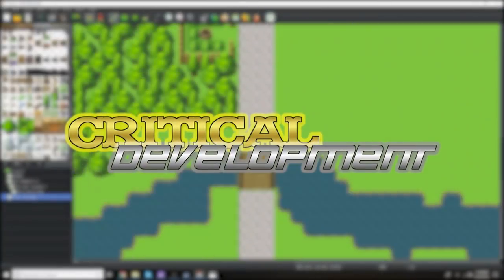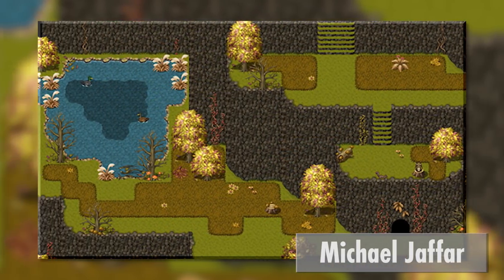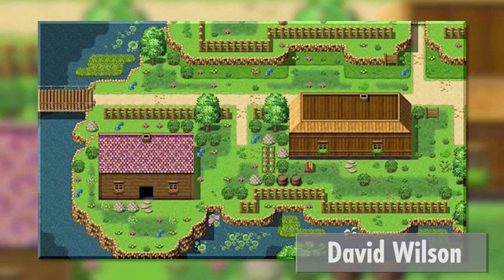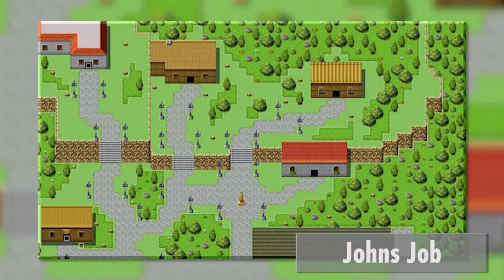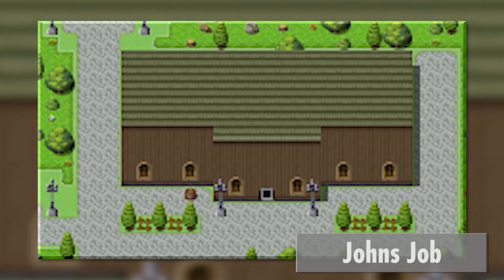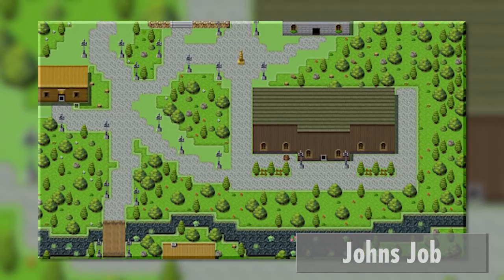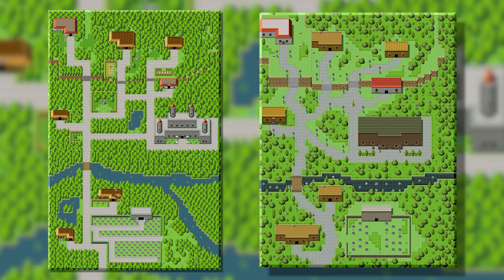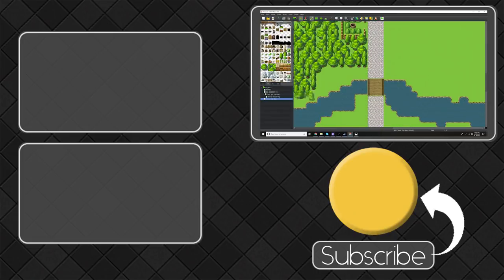UPPING Your Map-Making Game! | Critical Development #5 (Game Development TUTORIAL & DISCUSSION)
Many people have asked BenderWaffles to critique their maps. Now,  as part of the fourth episode of CRITICAL DEVELOPMENT, BenderWaffles is taking a look at a selection of maps that were sent to him and giving constructive criticism and suggestions to help make them better! All of this, plus a speed development, in the latest episode of CRITICAL DEVELOPMENT!

Map creation takes practice. It is an acquired skill that only comes with time. That being said, studying the work of others is a fun and fantastic way to learn how to do it yourself. Perhaps this will teach you some new techniques that you can apply to your own game development project, whether it is within RPG Maker, Unity, Game Maker, Clickteam Fusion or some other game engine.

Note that all of the comments made by BenderWaffles are his own opinion. You may disagree with what he has to say, and that is fine. He is merely expressing his opinions on the maps presented to him in an attempt to help people learn how to make better maps that feel more natural and realistic while also maintaining a certain level of visual interest and flavor.

The BEST, EASIEST Way To Create Better Characters | The PEPSI System Tutorial for Beginners How